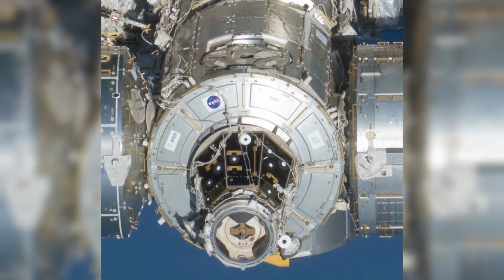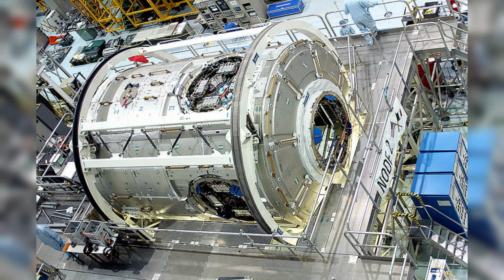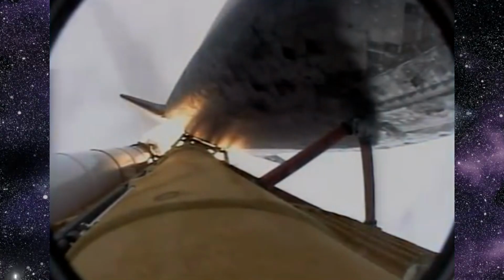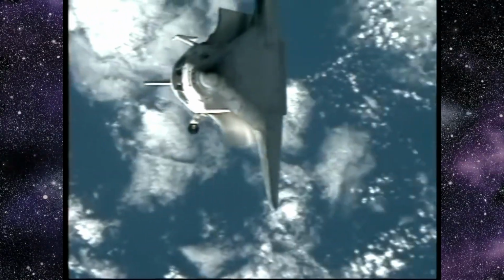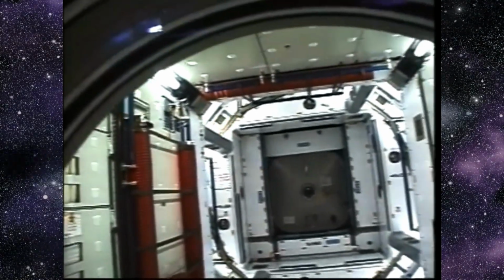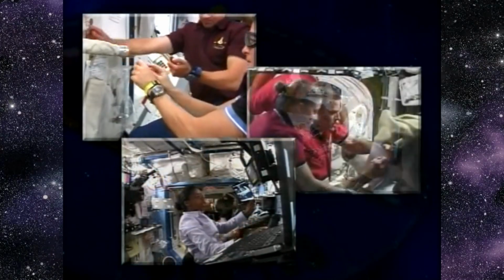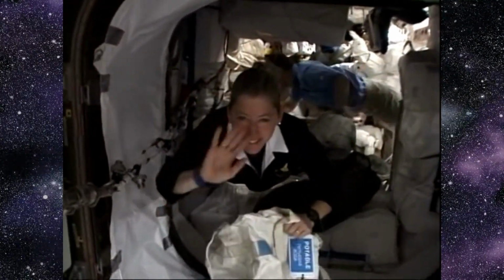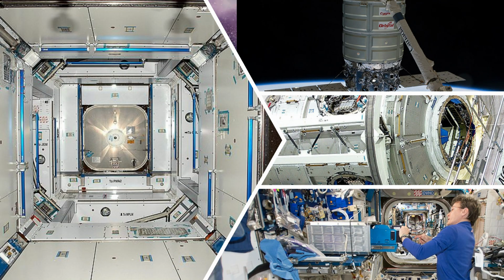HARMONY | ISS MODULE 21 | NODE 2 | ORION SPACE | Prince Joy | Part – 23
🚀 Today, we’re exploring the Harmony module of the ISS—one of the most important connection hubs in space!

Launched in 2007, Harmony (also known as Node 2) is the backbone of the station’s living and working areas. 🛰️ It connects the U.S. Destiny lab, the European Columbus module, and Japan’s Kibo module, making it a vital passageway for astronauts. Not only does Harmony provide living quarters, but it also houses crucial power and cooling systems to keep the station running smoothly. 🌟 Without it, the ISS couldn’t support its expanding international research capabilities!

For more cool facts about the Harmony module, check out the full video! 👍😅